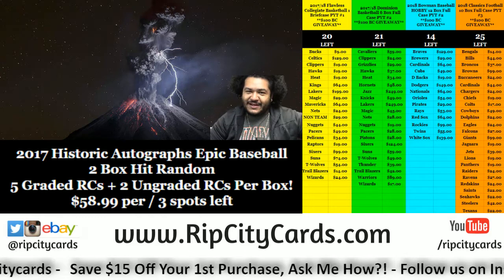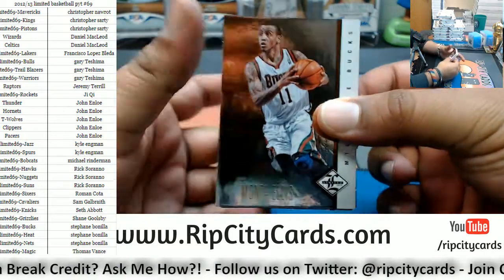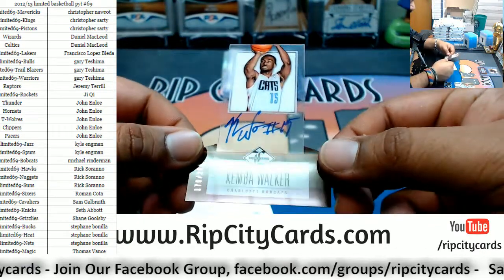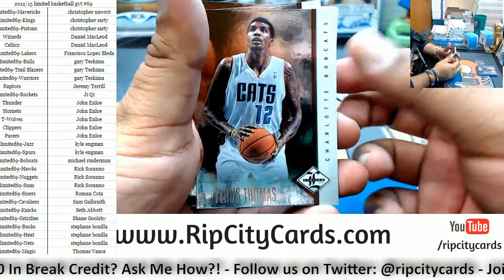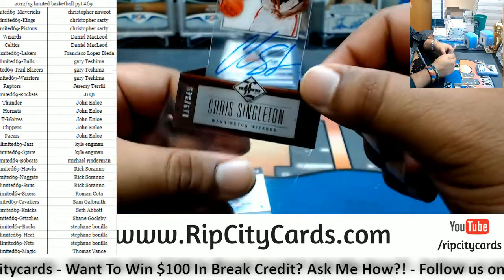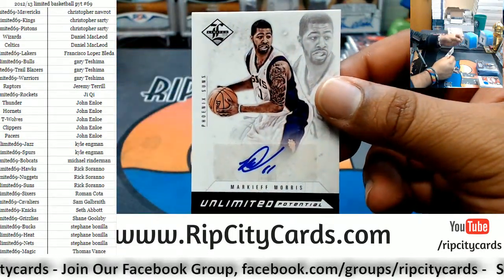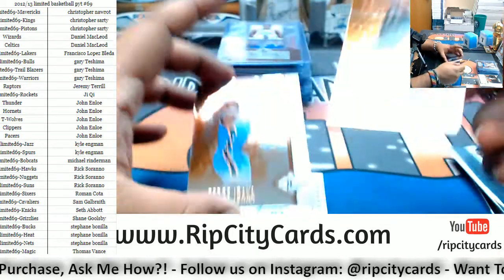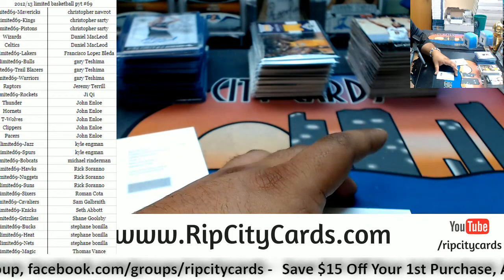2012 13 Limited Basketball Full Case PYT #69 RCC 05292018